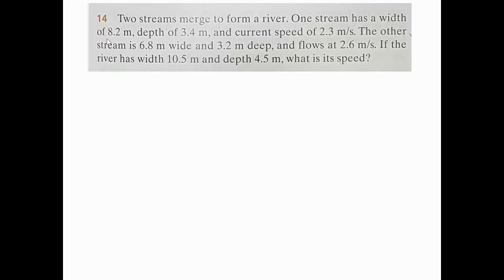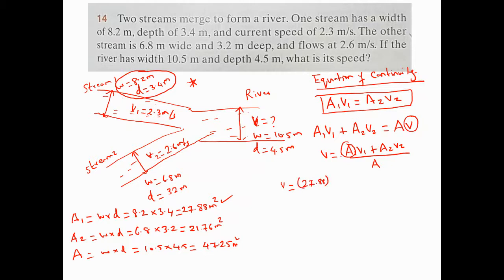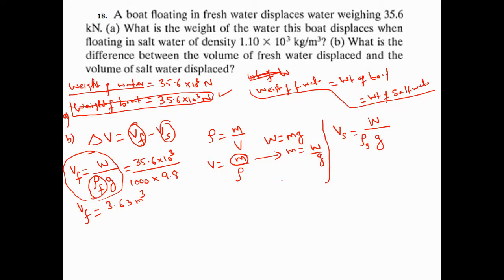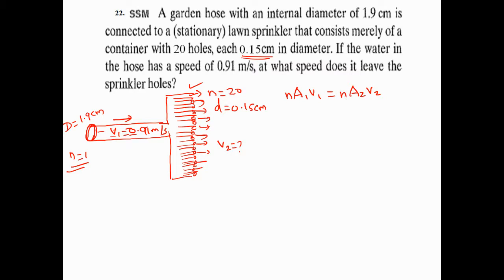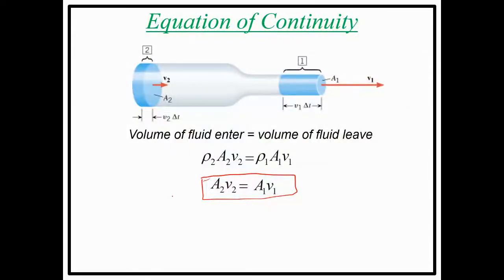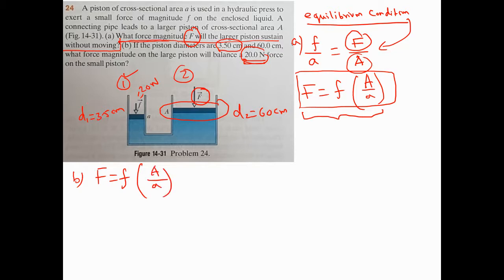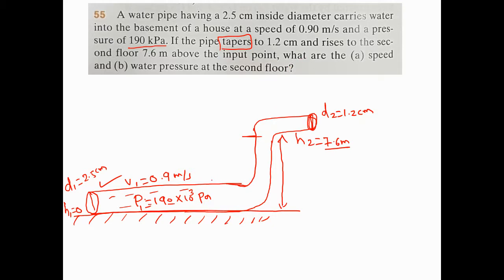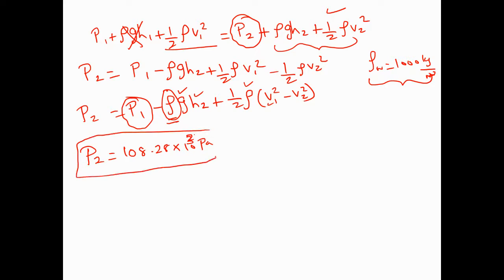Chapter 14 p2